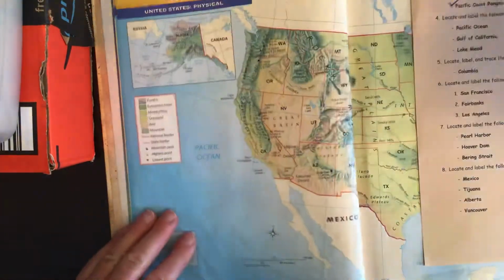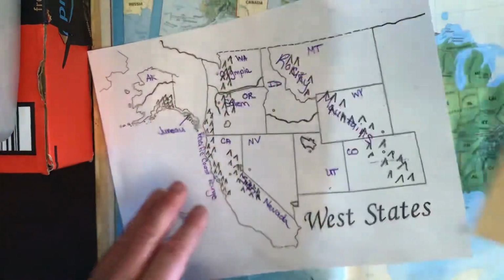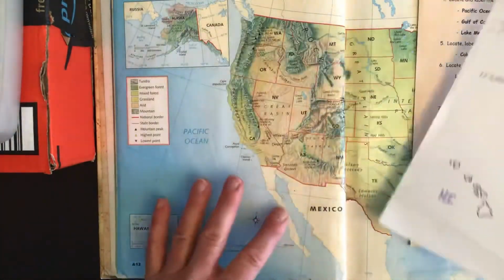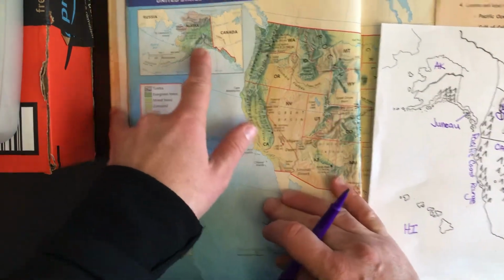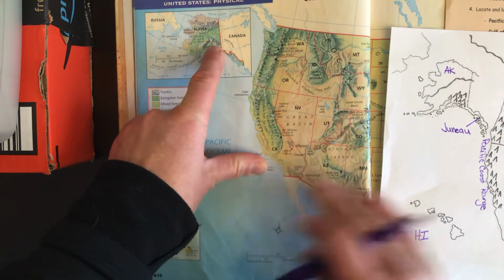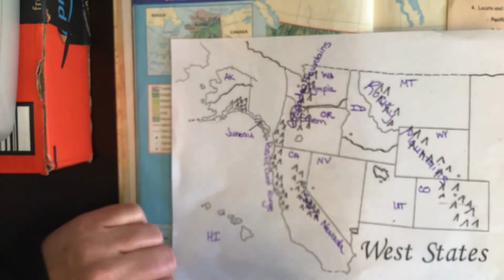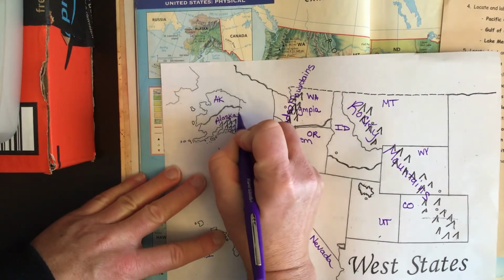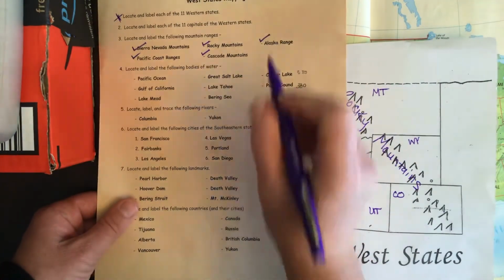West States Map #1